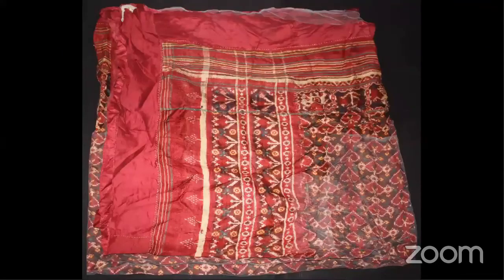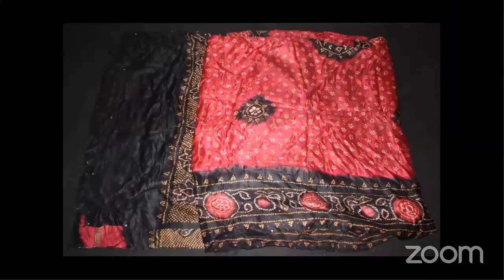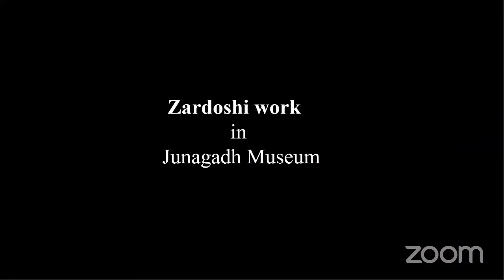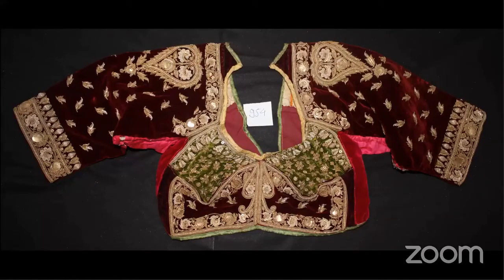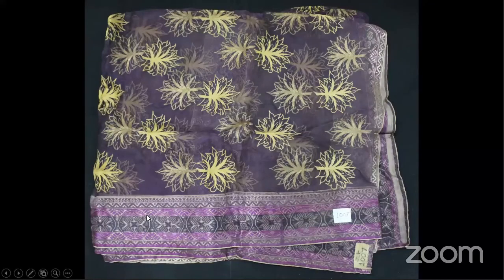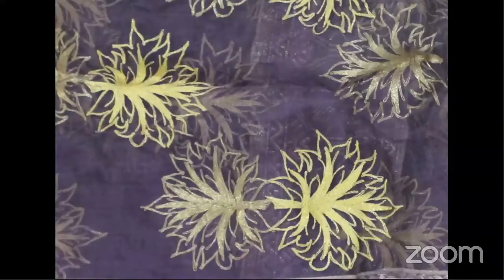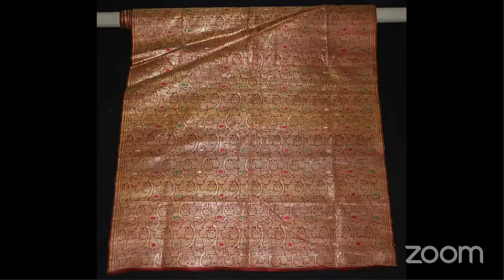Webinar on Textile Art Gallery of Junagadh Museum.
Here we present a part of a webinar from Junagadh Museum, Junagadh.